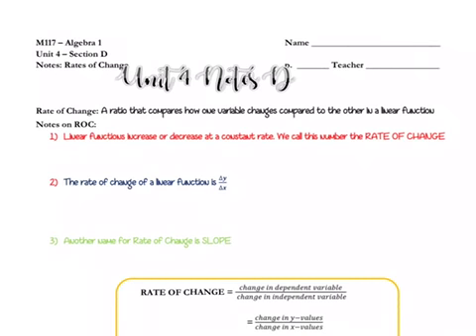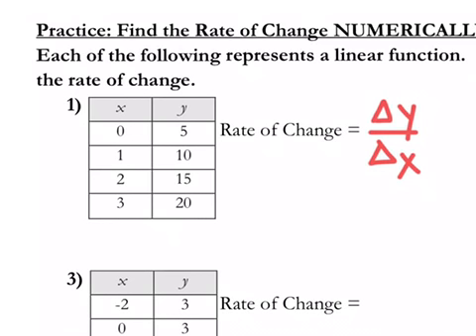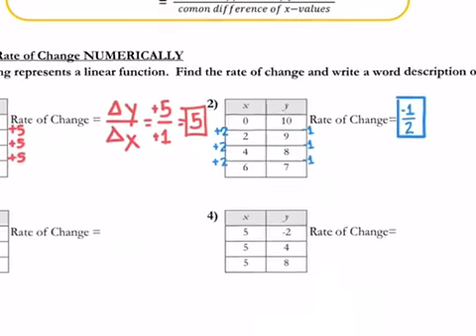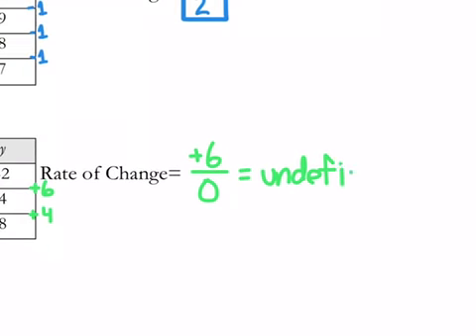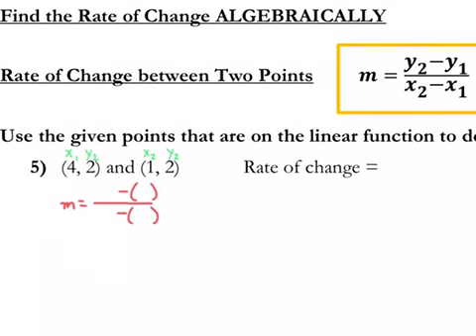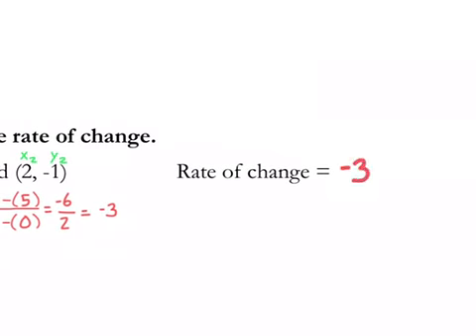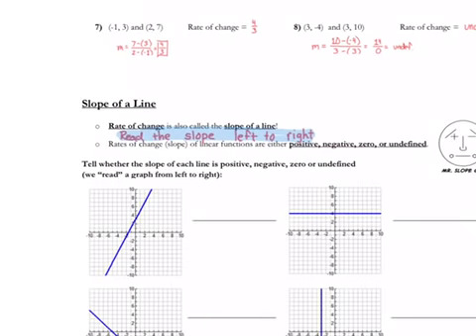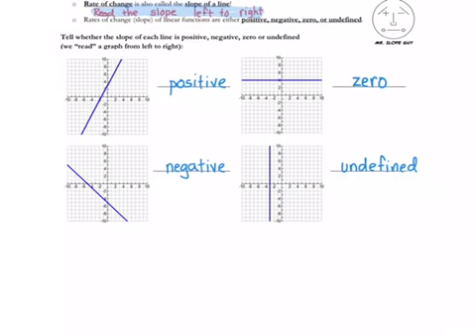M117 Unit 4 Notes for D